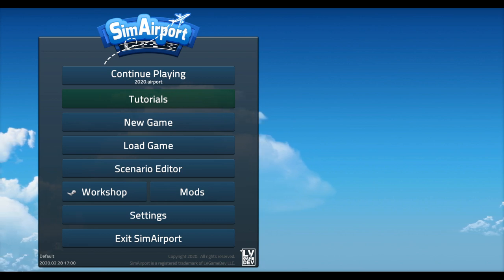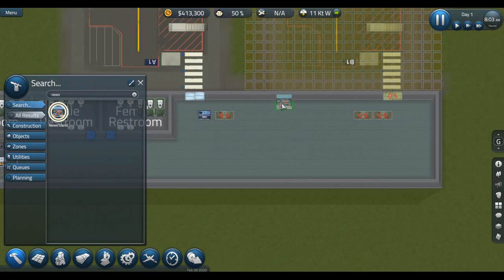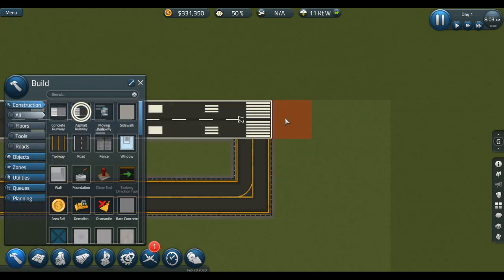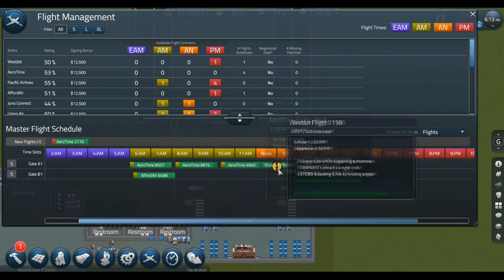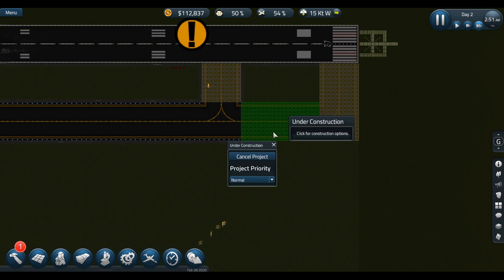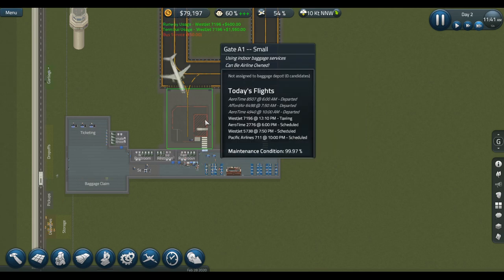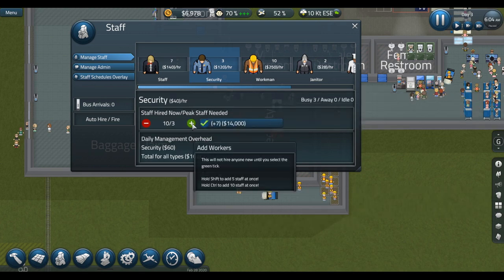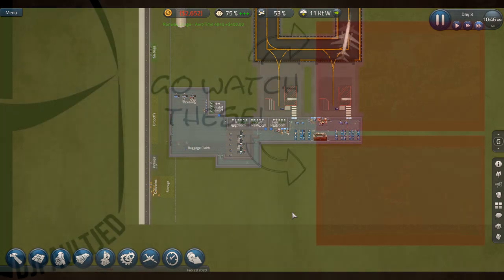SimAirport 2020 Full Release: 👨🏻‍✈️ THEY LET ME RUN AN AIRPORT!? ✈️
SimAirport has finally come out of Early Access in February 2020. Time to visit this amazing game again, and learn about the new Full Release SimAirport mechanics, also, my name will be in the game!

Get cheap amazing games over at Humble Bundle, while supporting me at the same time! Games with amazing discounts, awesome game bundles and sometimes even free games! Go check it out!